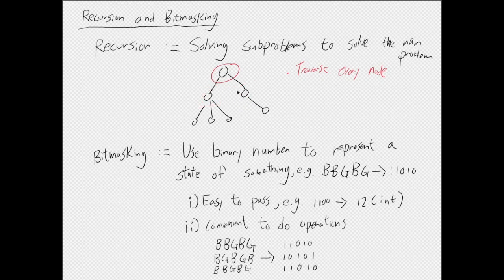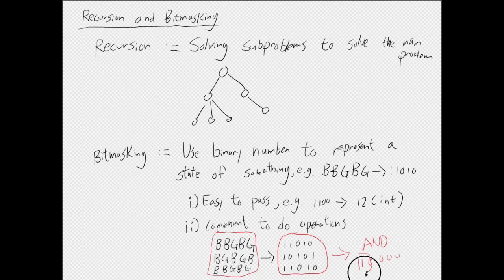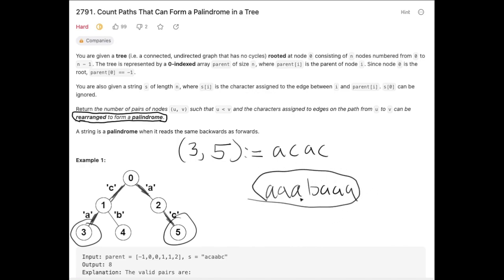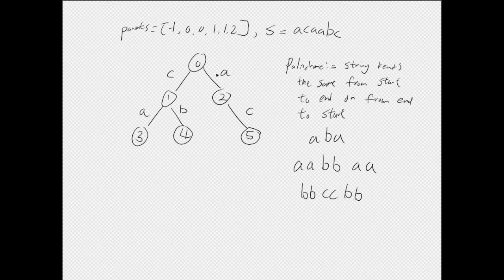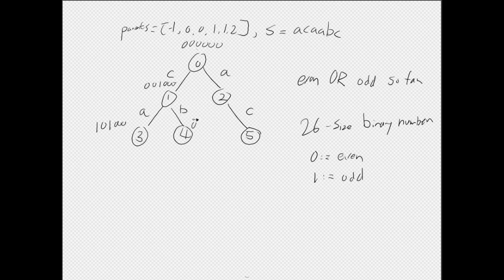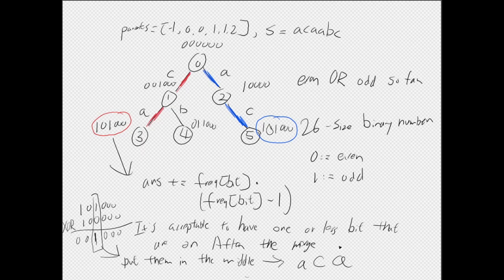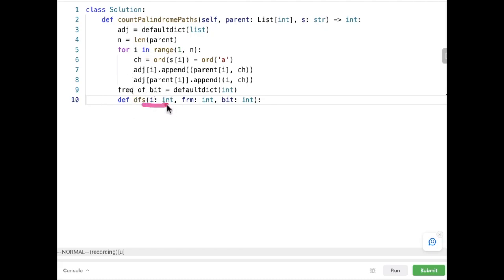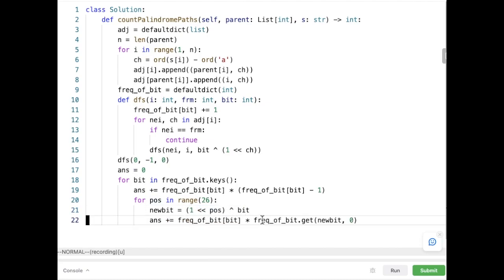Bitmasking & Recursion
Example Problem: Count Paths That Can Form a Palindrome in a Tree (Leetcode)

0:00 Intro
5:09 Problem
9:49 Intuition
20:01 Code